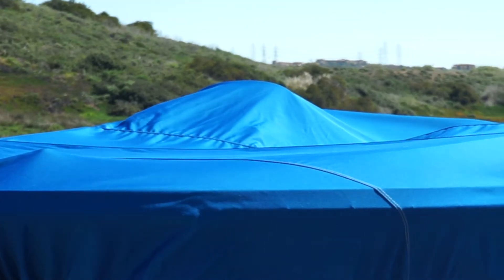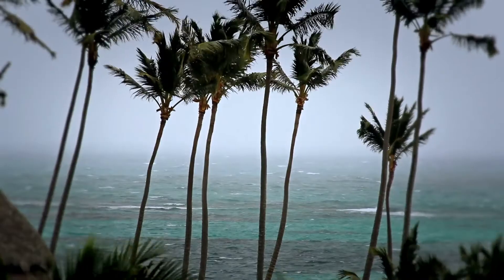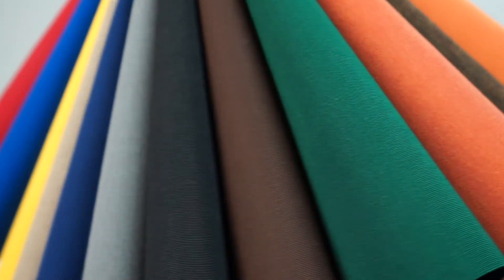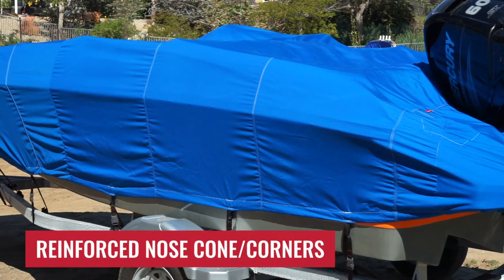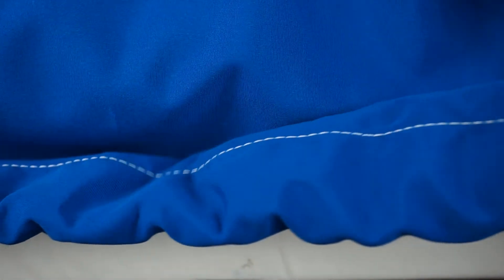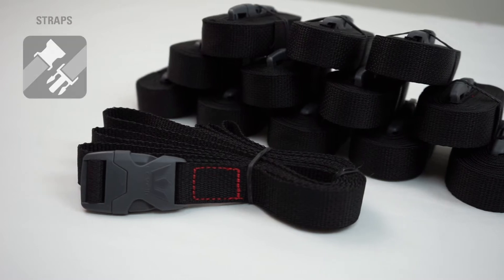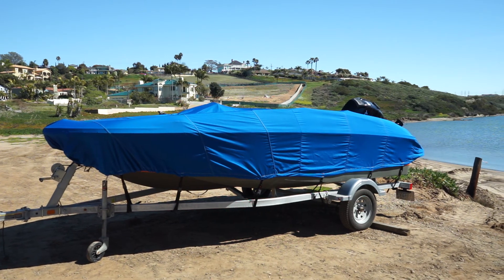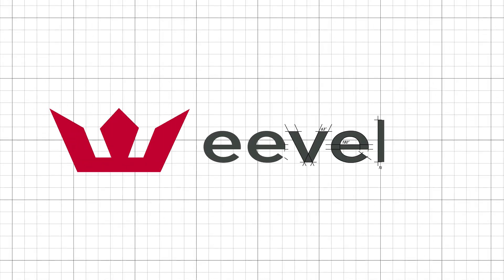Eevelle | Exploring the Deck Boat Cover - Sunbrella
Learn all about the Sunbrella Boat Cover in minutes! These cutting edge boat covers block harmful UV rays, are waterproof and made from solution dyed fabric. Sunbrella Covers are the best choice for outstanding performance and durability.

Transcript
Eevelle designs and manufactures high quality performance products for those who love the outdoors. WindStorm Elite deck boat covers by Eevelle are a high-end line of semi-custom boat covers that are handcrafted in North America and Rated #1 in Customer Satisfaction.

"Windstorm Elite covers are available in over 40 patterns to match various boat styles. They are made in 1-foot increments of length to ensure a snug and tight fit.

Windstorm Elite deck  boat covers are manufactured with legendary Sunbrella marine grade fabric and are designed to withstand extreme marine conditions.

Sunbrella fabric is 9.25oz solution dyed acrylic. It is breathable, waterproof, and has a UV coating to provide years of outstanding performance.

Sunbrella covers are available in a variety of vibrant, long lasting colors.

Windstorm Elite boat covers come with a 10 Year Warranty and are handmade with rot proof thread and double stitched seams.

All Windstorm Elite covers come with reinforced nose cone and rear corners, providing extra strength and protection. Windstorm Elite boat covers feature a heavy duty sewn in shock cord in the hem. This will hold the cover in place and reduce billowing. "

"Windstorm Elite boat covers include a Free XT strap kit with 12  10 foot heavy duty cover straps.

Sewn in strap loops at 2 foot intervals provide a variety of options for strapping down the cover.

Windstorm Elite series covers also include a convenient stuff sack for easy storage."

Windstorm Elite deck boat covers are high performance full-featured covers made with Sunbrella marine grade fabric and are designed to provide years of outstanding protection.

Eevelle - Quality and Performance by design.